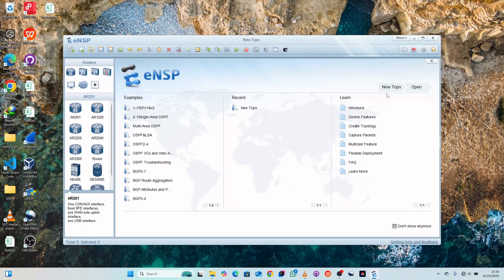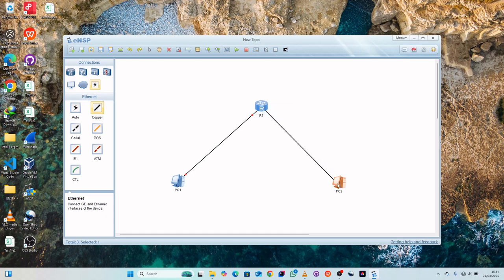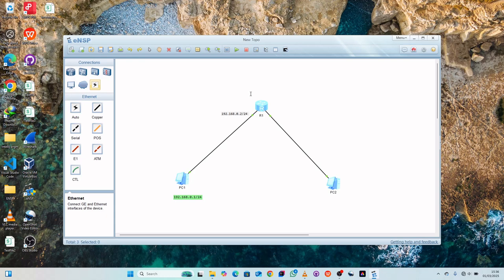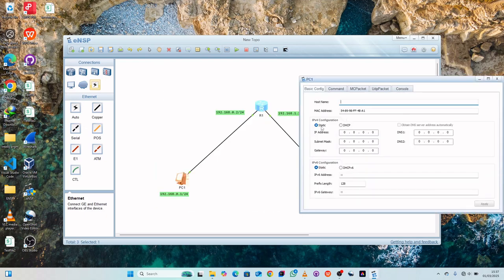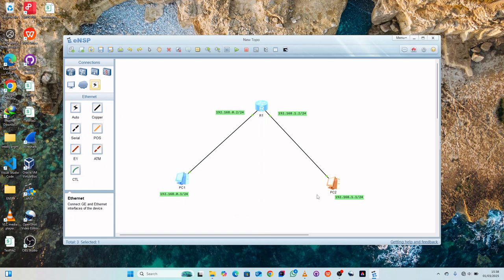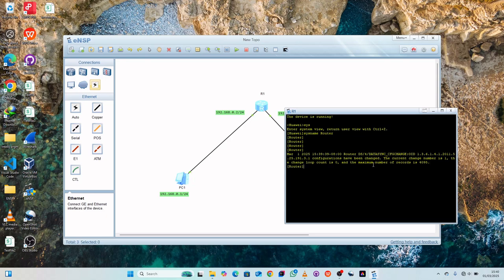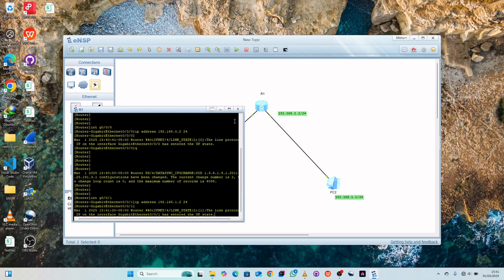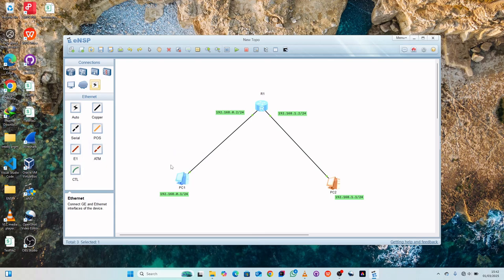Huawei eNSP: Connecting a Router and Two PCs – Step-by-Step Guide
Huawei's eNSP (Enterprise Network Simulation Platform) is a powerful tool for networking professionals and enthusiasts to simulate real-world network environments. In this video, we will guide you through the process of connecting a router and two PCs in eNSP, ensuring proper communication between the devices. Whether you're a beginner or an experienced network engineer, this tutorial will help you understand the fundamentals of network configuration in eNSP.